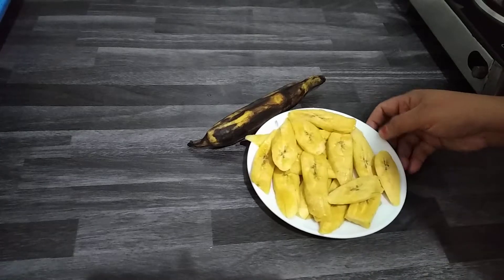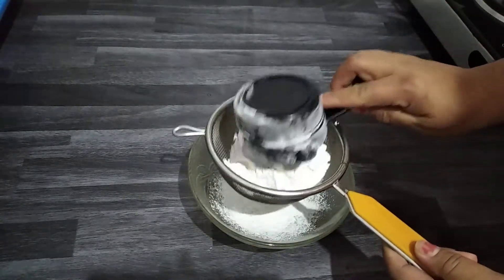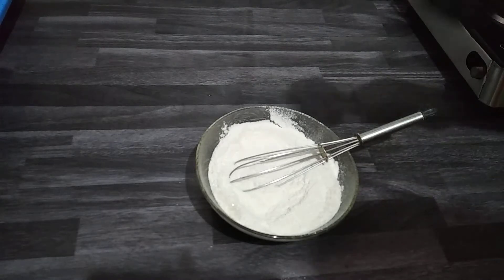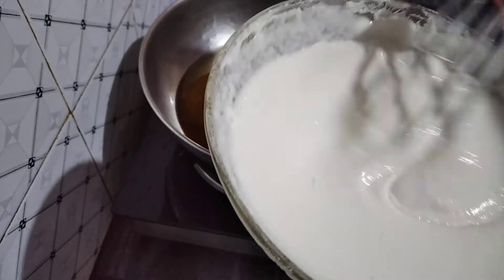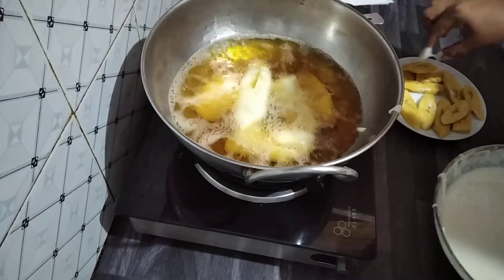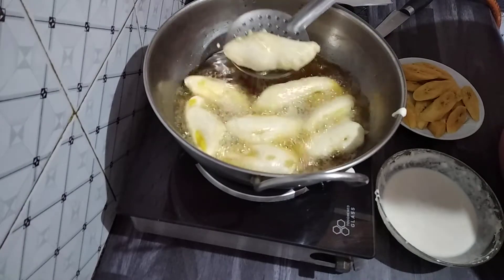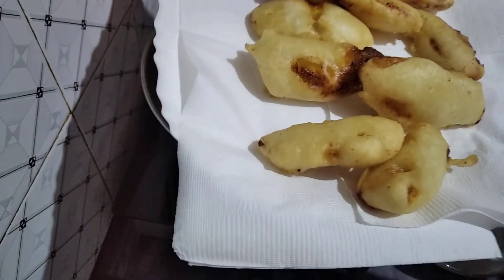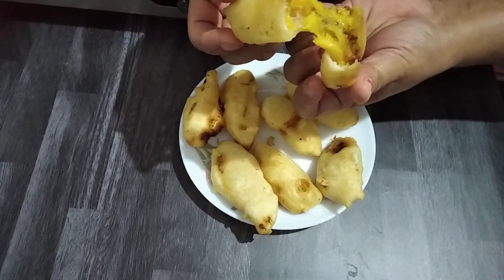Banana Fritters - By Tangkhul & Tamil Family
My recipe of Banana Fritters